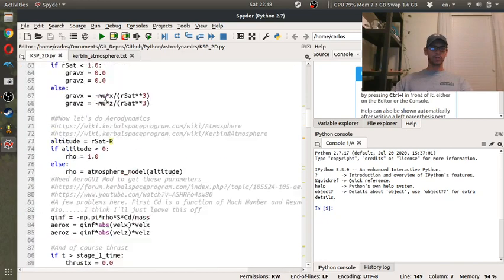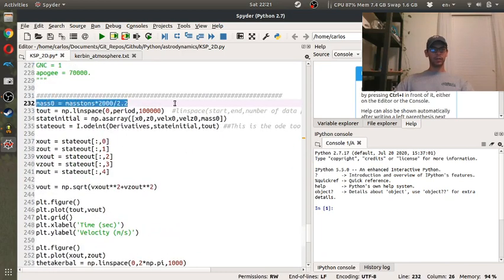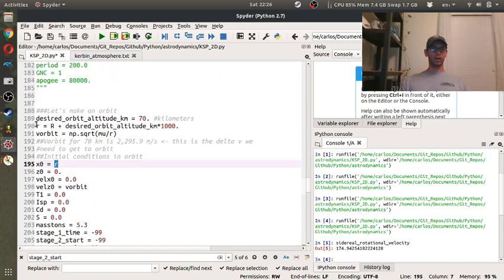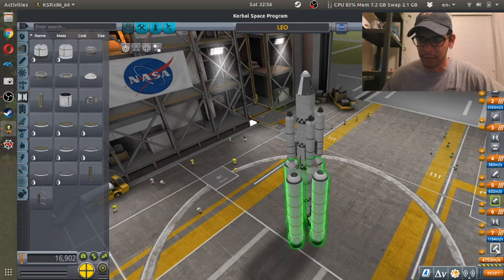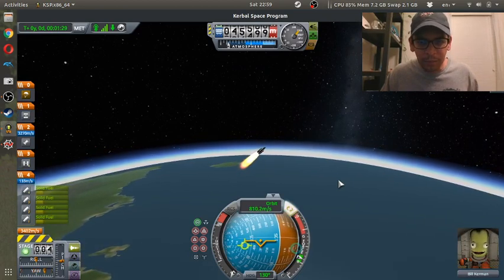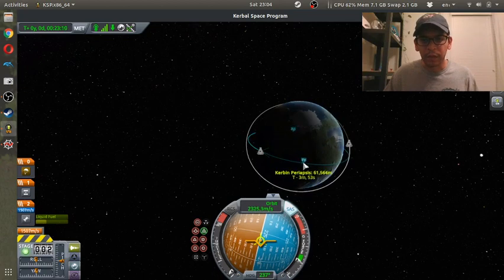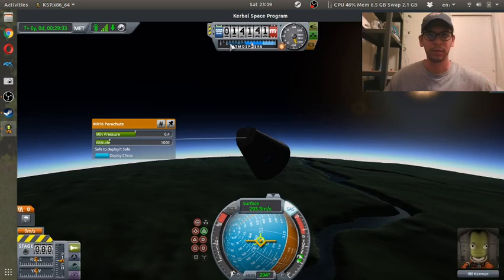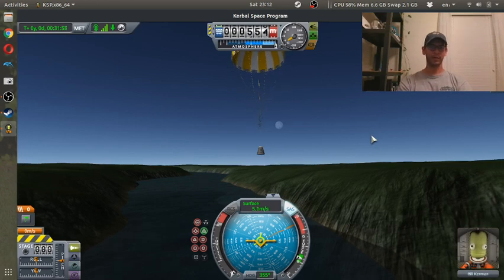Getting to Orbit for 1st Time in Kerbal Space Program using Python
In this video I finally build a rocket without any other prior knowledge except the tutorials and some basic orbital mechanics knowledge. I also build a script in Python to help with deltaV computation.